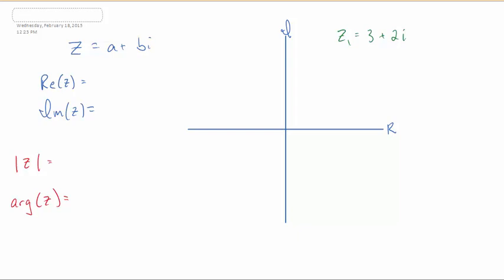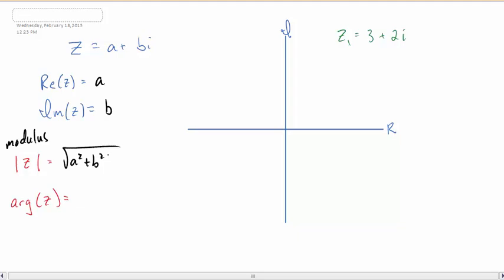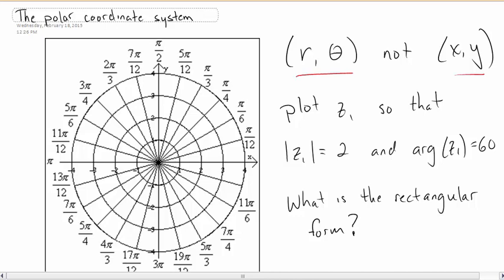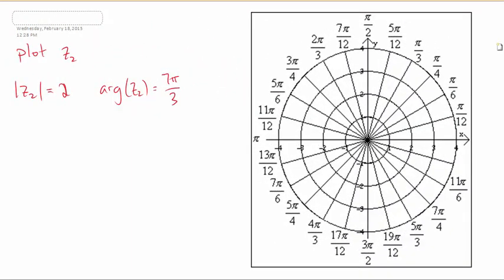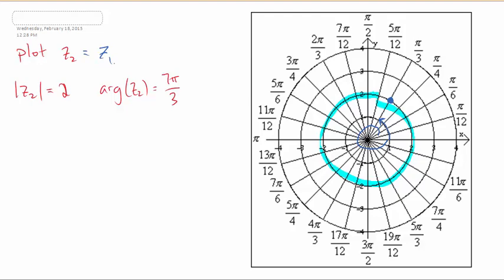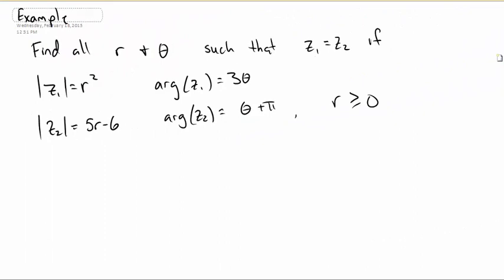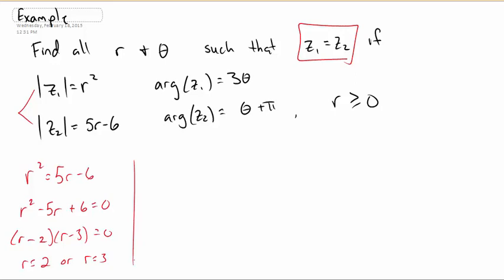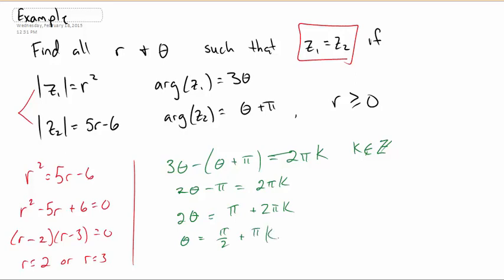Polar Complex Numbers Part 1